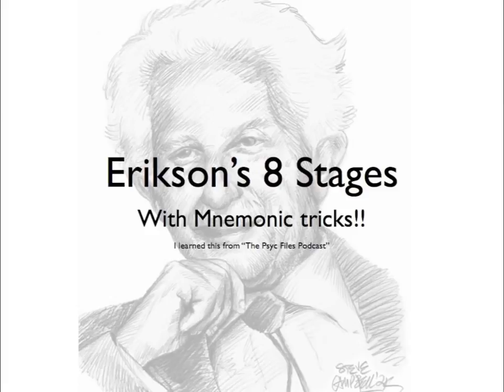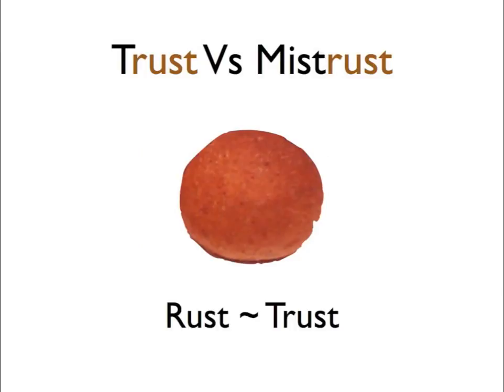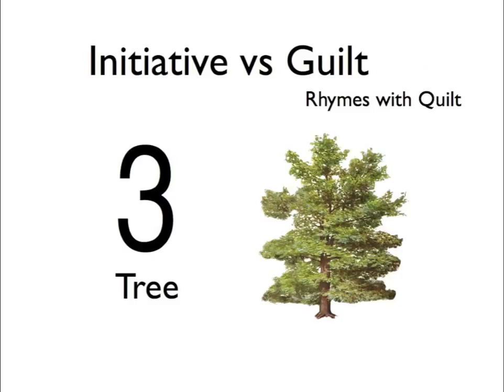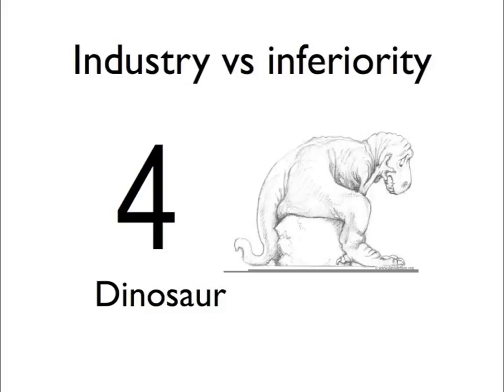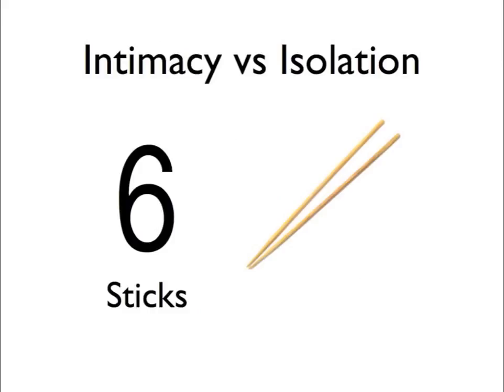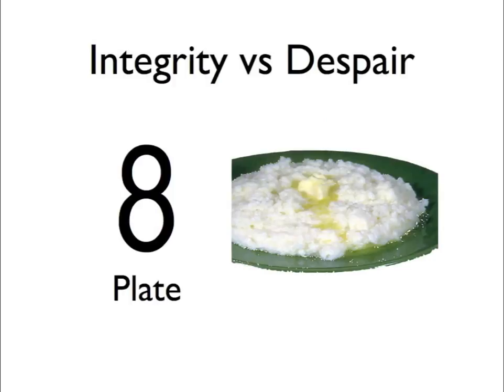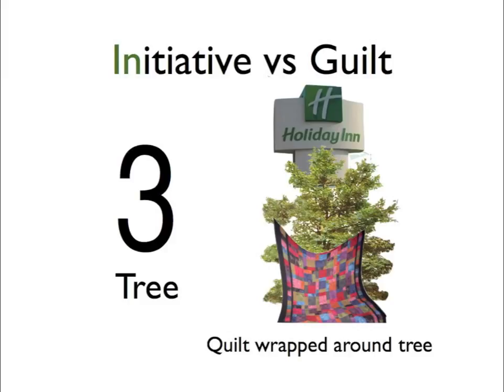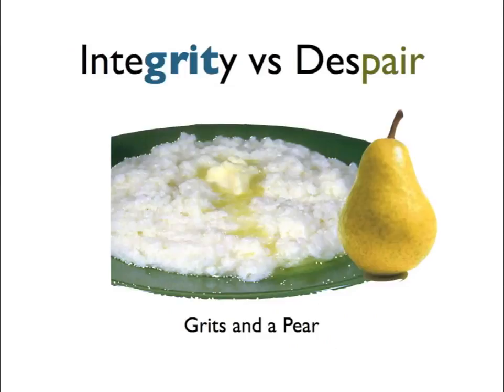Memorize Erikson's 8 Theories of development fast phycology test prep YouTube